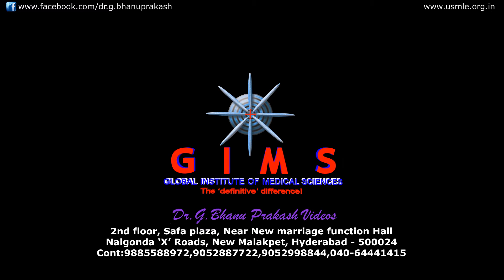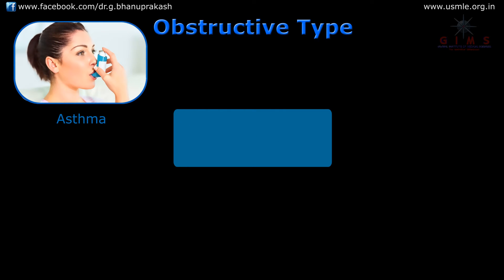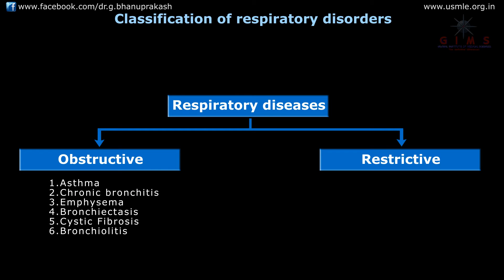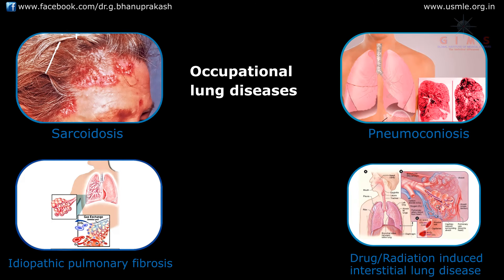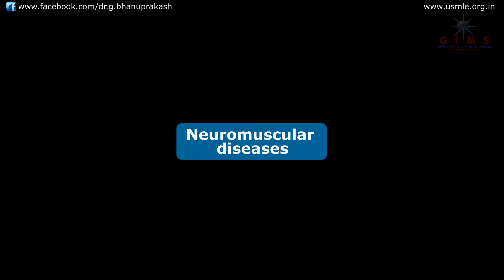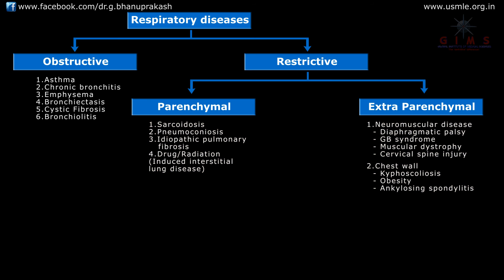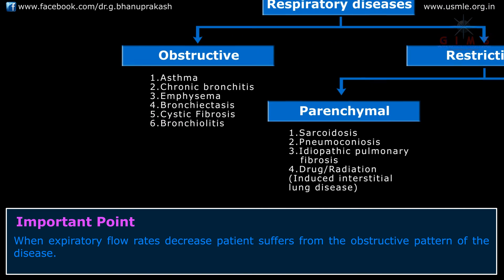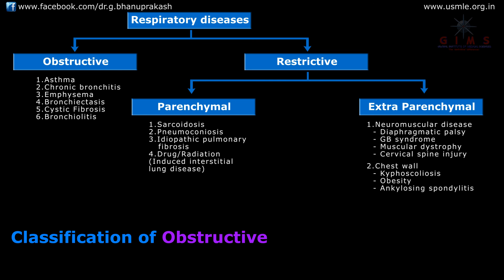RESPIRATORY MEDICINE-CLASSIFICATION OF RESPIRATORY DISEASES